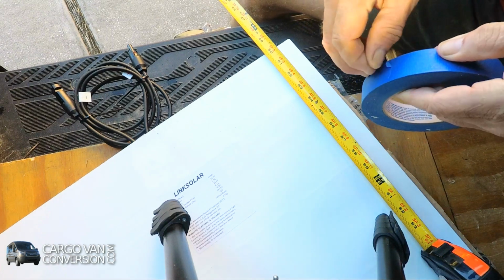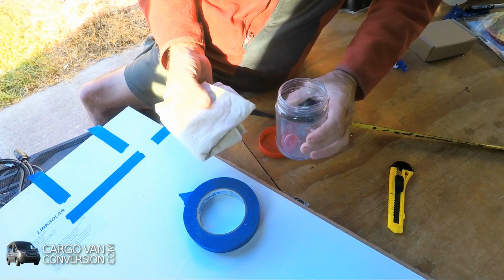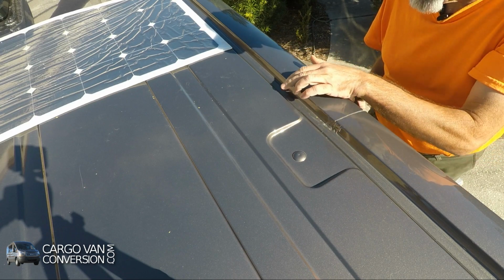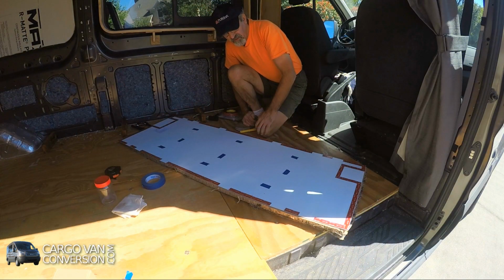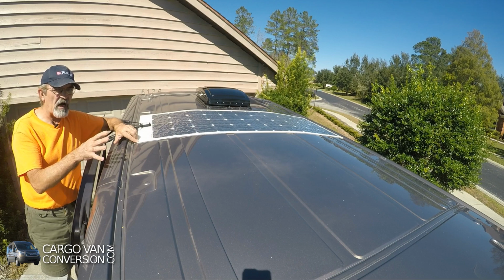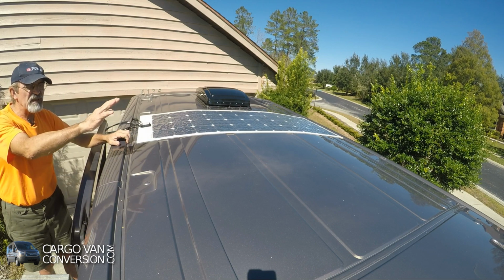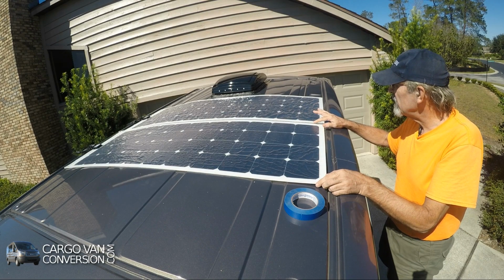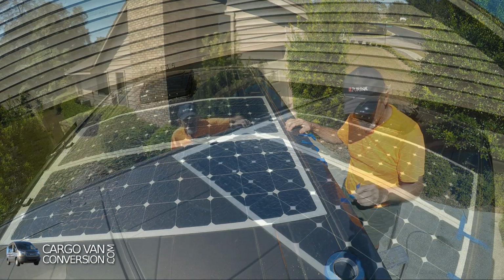ETFE Flexible Solar Panel Installation - Part 1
This is the first episode describing the installation of Flexible Solar Panels. These 135Watt ETFE Backcontact panels from Link Solar fit the width of the roof of a Ford Transit exactly, thus maximizing the amperage, while virtually invisible from the street level. They're attached with 3M VHB tape to the roof, without drilling holes.

Video Editing
Computer: Intel Core I-5 @ 3.10 Ghz
Hard Drives: 6Tb
Operating System: Linux Mint
Video Editing Software: KDEnlive